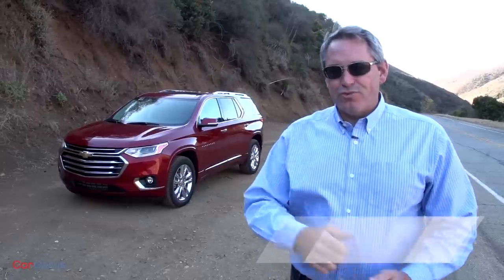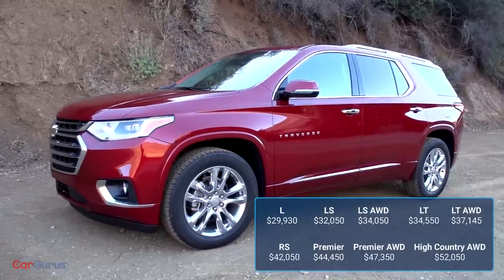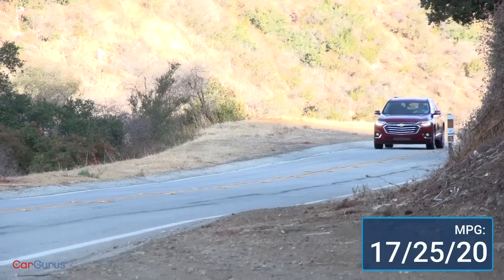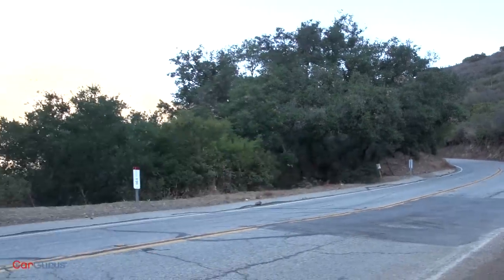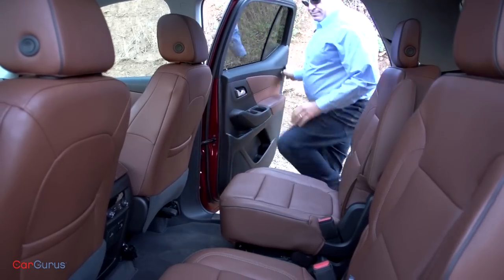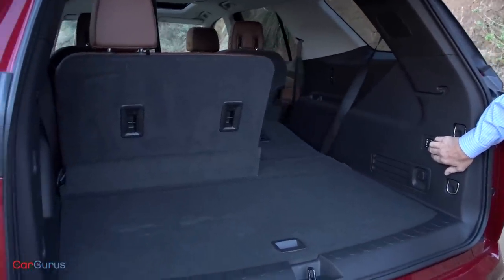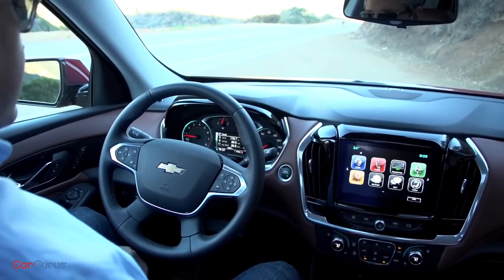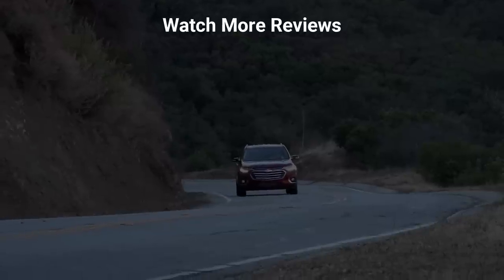2018 Chevrolet Traverse | CarGurus Test Drive Review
Chevrolet’s Traverse gets completely redesigned for 2018 to offer a very spacious, stylish option to those who need 3 rows of seating in a midsize SUV. A sporty new RS trim with a smaller engine and a meaner-looking grille and a new flagship High Country trim with all-wheel drive, every available factory upgrade, and an exclusive brown-and-black leather interior join the lineup, and all versions support Apple CarPlay and Android Auto in addition to including the Teen Driver system.

A 2.0-liter turbo 4-cylinder with 255 hp and 295 lb-ft of torque powers the RS and gets EPA estimates of 20 mpg city, 26 highway. All other Traverses use a more powerful version of last year’s 3.6-liter V6, now with 305 hp and 260 lb-ft and estimates of 18 mpg city, 25 highway with front-wheel drive. Reviewer Chris Wardlaw managed to beat those estimates over a week of driving, and he calls the Traverse the best 3-row option for anyone who doesn’t need the towing capacity of the more expensive Tahoe.

Presenter: Chris Wardlaw
Cinematographer: Dan Sharp